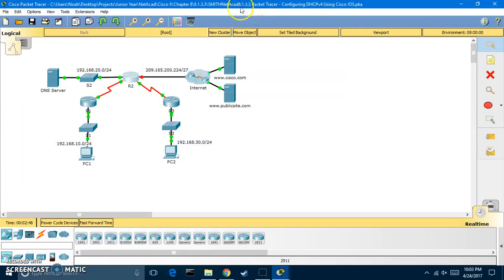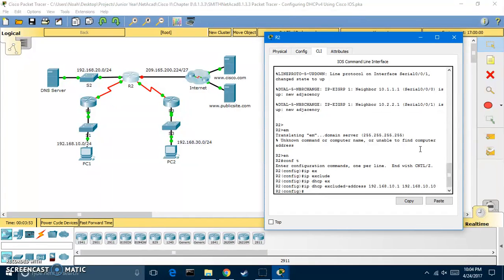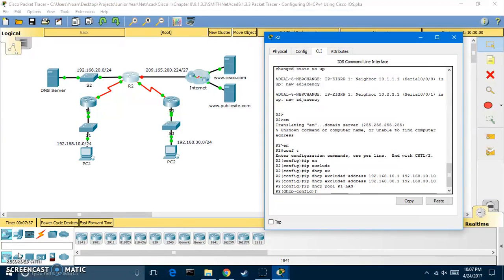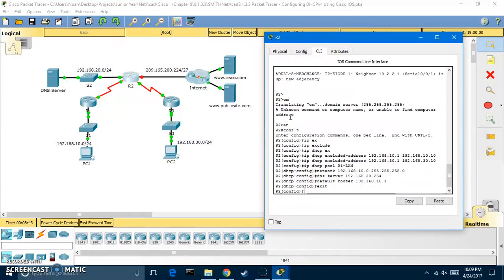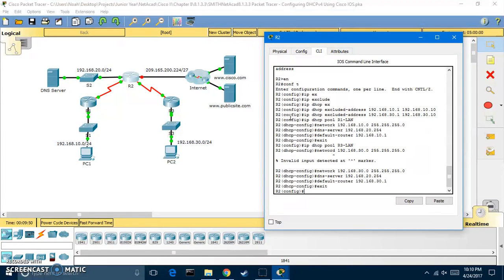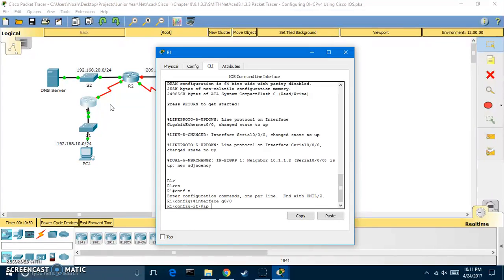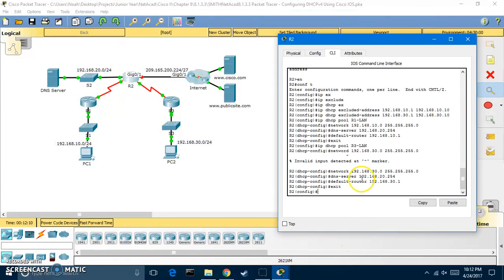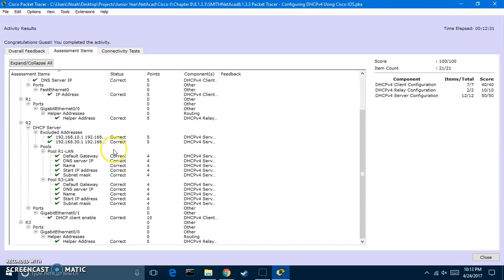CCNA 2 Packet Tracer 8.1.3.3